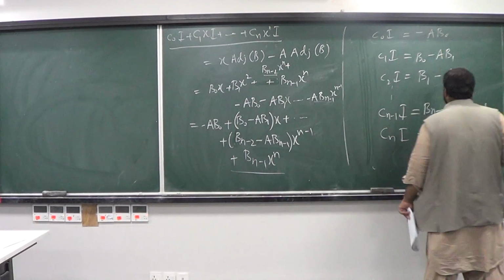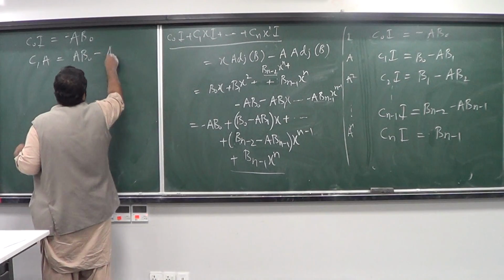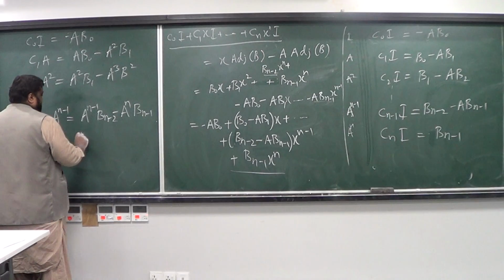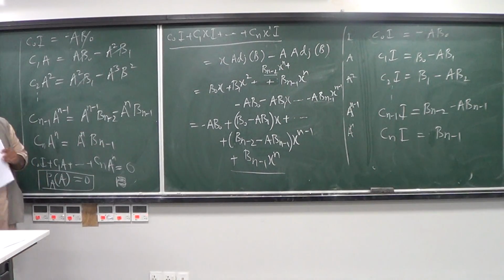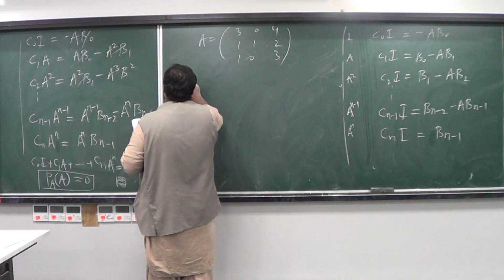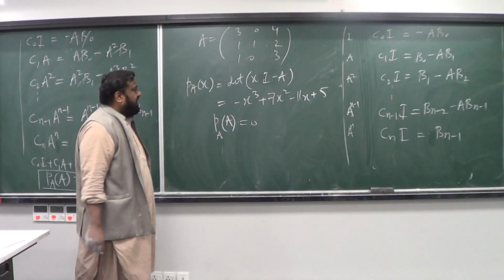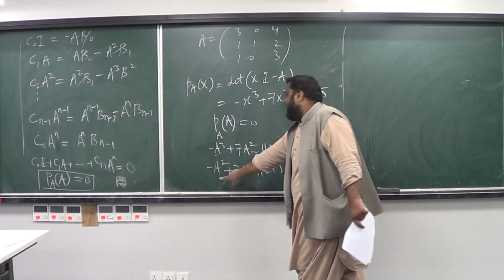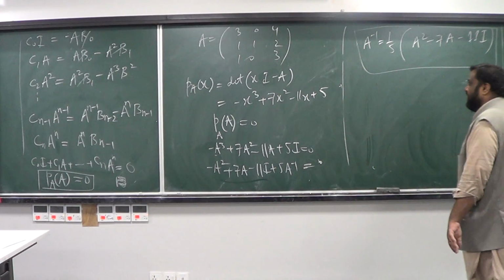Lecture 7 (Part 7): Final bits of proof of Cayley-Hamilton theorem